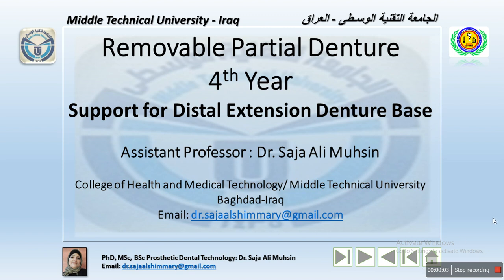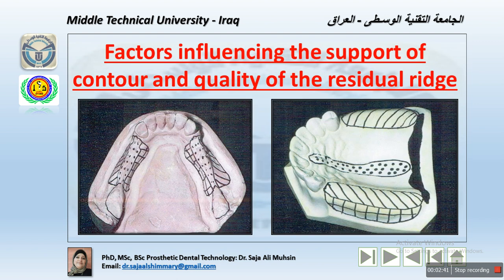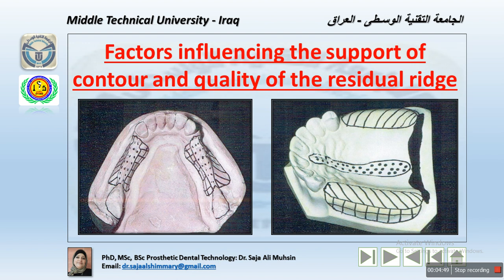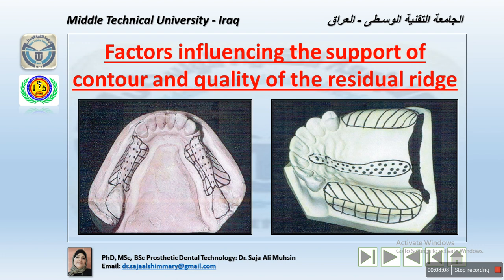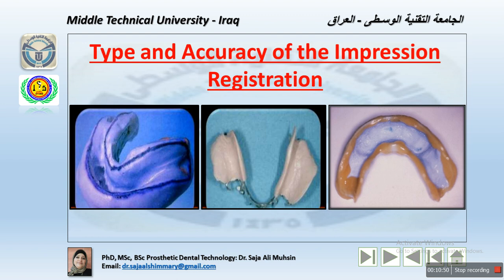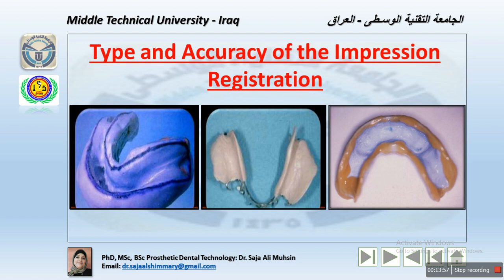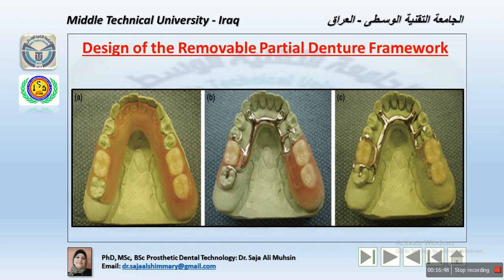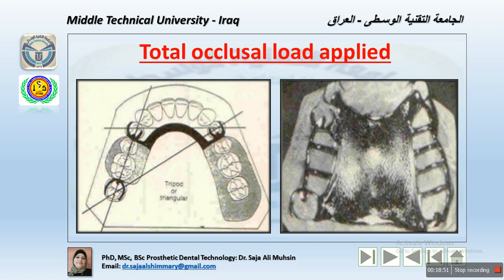Dr Saja 4th Year Lecture 15 RPD